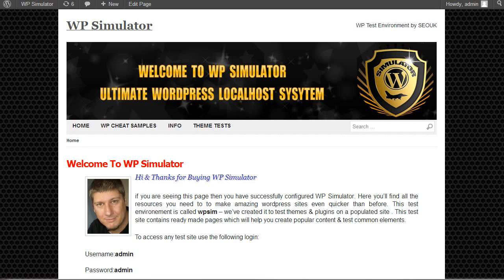WP Simulator Review - WP Simulator Big Discount & Huge Bonus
Hi,

If you've wondered if any of the testimonials that appear of digital products nowadays are real then at least you can get 100% validation from Matt Garrett's latest offer. Despite servers being down for 3 hours on his product launch last week WP Simulator is getting "STELLAR" reviews. Matt says customers can validate any testimonial by simply chatting to the people that posted them in the member comments area.

Here's a few samples of the reviews posted by customers in the first week:

-WP SIMULATOR TESTIMONIAL SNIPPETS -

"Wish this was around when I first started to use WP. As then I would not of spent all that money paying someone to fix the mistakes I had made. Wow! For $50 what a deal!"
-- Andrew Ward

"The BEST SOFTWARE I HAVE PURCHASED! Thanks Matt... great Job!"
-- Cheryl Kolpin Marko

"WP Simulator is by far the best value for money buy I have made in 10 years or so online"
-- Roy

"WOW ... Great timing, Matt!! .I saw this offer yesterday it was a "no-brainer"...
-- Greg Smithhisler

"WP Simulator is a STELLAR product and was more than worth the wait! ...On a scale of 1 to 5 with 1 = sucks and 5 = Total Awesomness, WP Simulator is a 5 PLUS!"
-- Steve Haase

"If this product sold for $150, I would still get it in a heartbeat. I've been in this business for over a decade and WP Simulator delivers, period."
- Bob Blanchard

"It is going to save me hours as I have a lousy Internet connection as I live up a mountain"
- Di Chapman

"I've wanted an offline solution for a long time & here it is... Thanks!"
-- Tony Bartlett

"I think I would rate this as perhaps one of THE best programs I've purchased so far."
- Niki Bullas

"I watched all the videos and you should have heard me say "Génial ! Formidable ! Super !" all along the way... :-)"...Everything works like a charm, the XAMPP installation was almost too easy"
-- Alexandra Lemonnier

"This product is absolutely the best I have ever seen. The list of essential plugins that you provided is worth twice the price I paid for this product alone!"
-- Kathy Ball

If you've not seen this offer or been on the fence about this product then check the full versions of the above testimonials for yourself. Matt says that out of the 1500 customers that bought -- 99% are very satisfied & all comments can be easily validated

Regards.